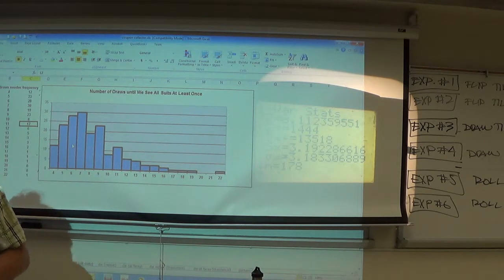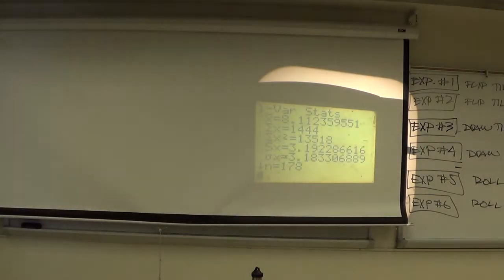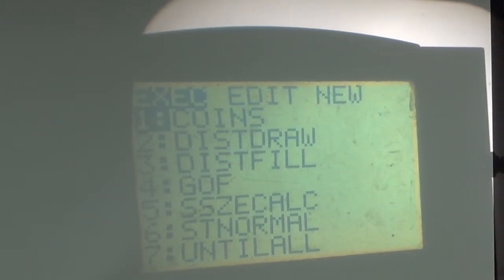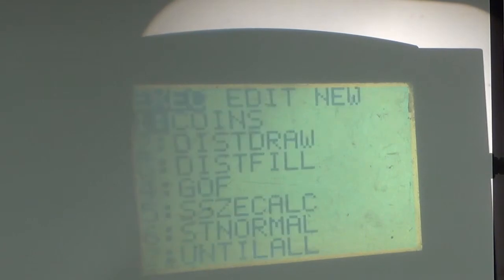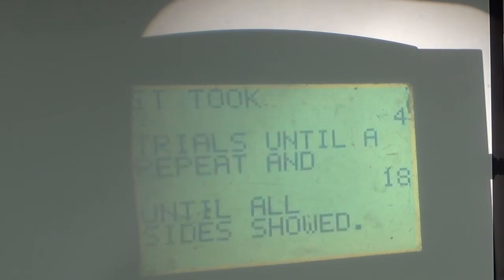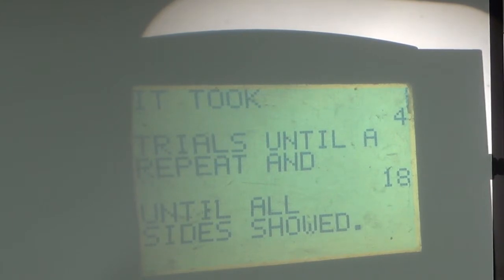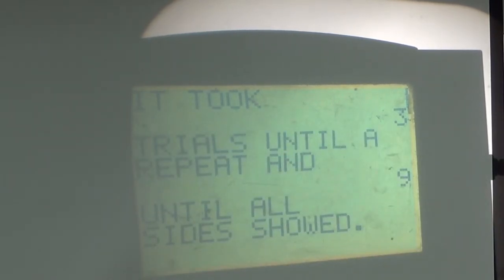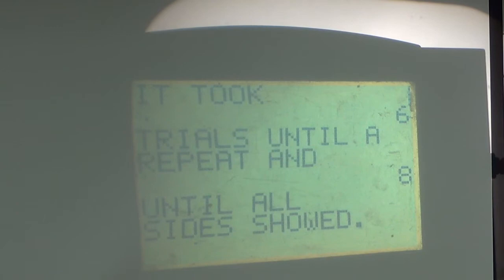5.21.14 (Randomness galore! - part 6)